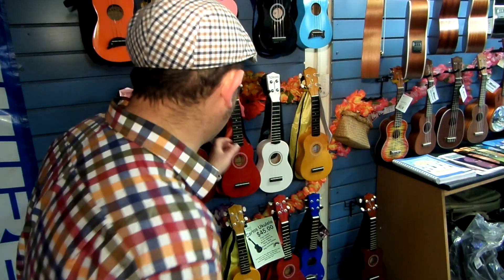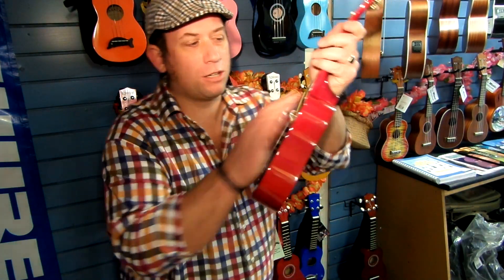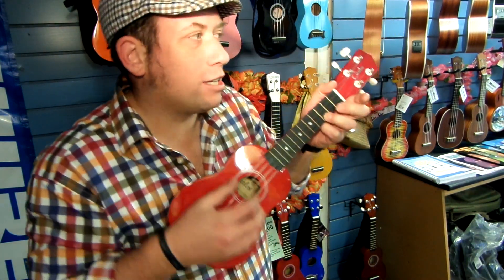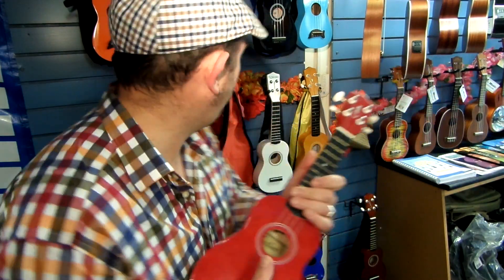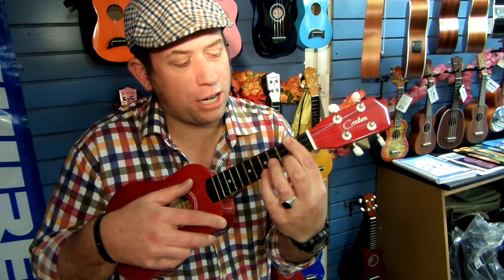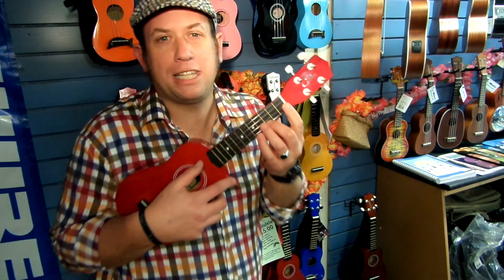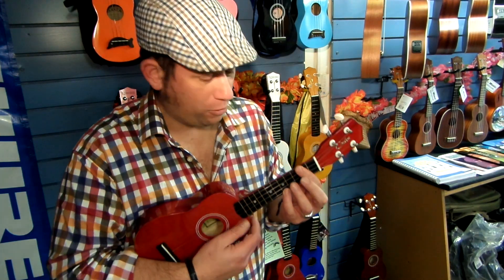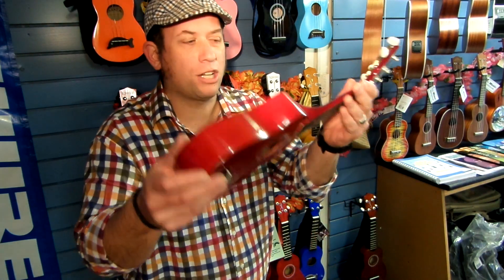Carlos sop uke